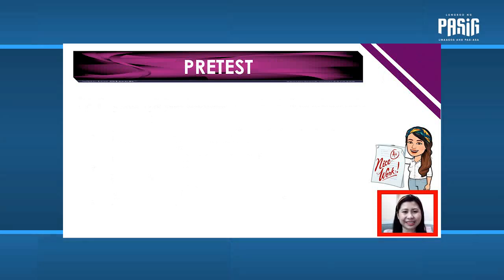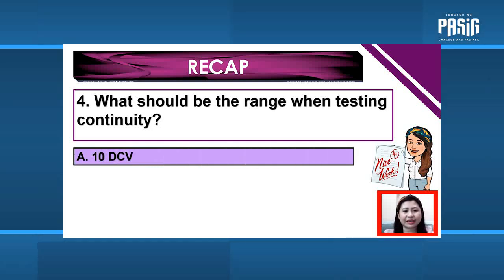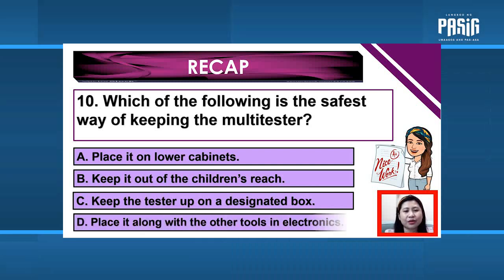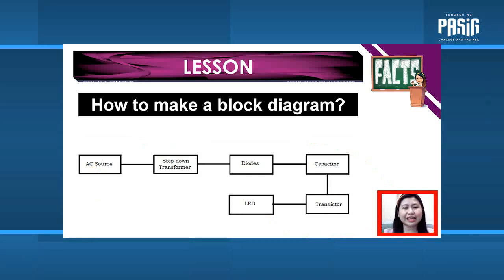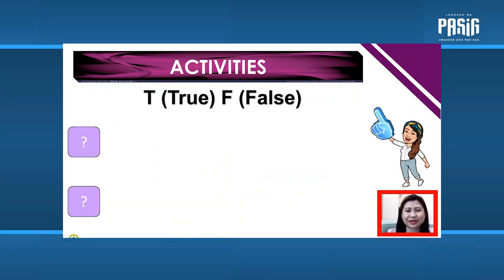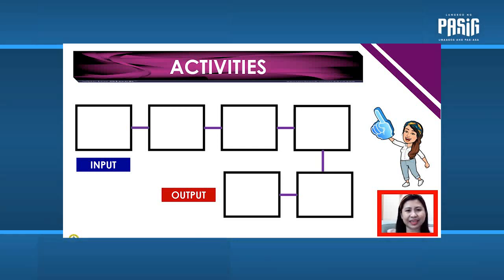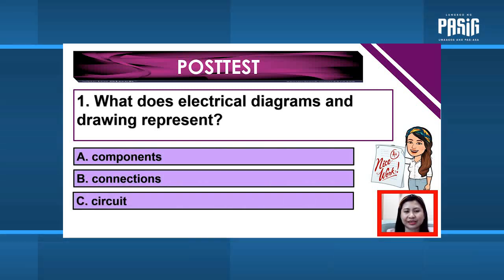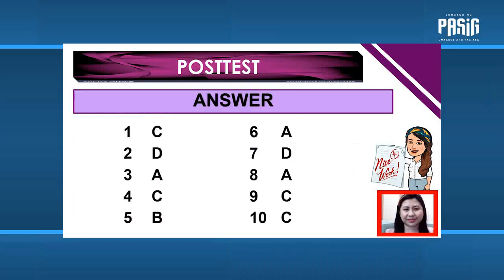TLE EPAS 8 Q2 VL13 Preparing and Interpreting Technical Drawing